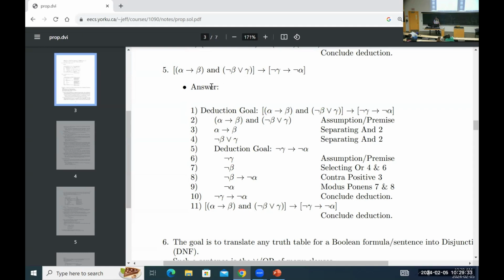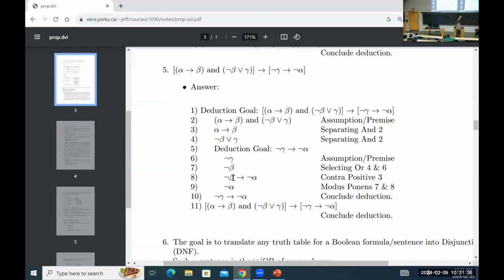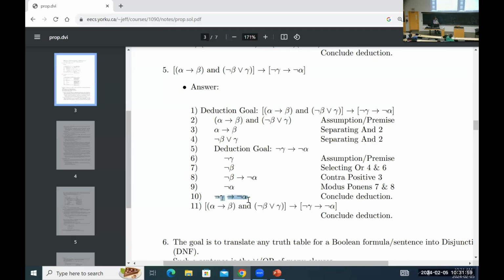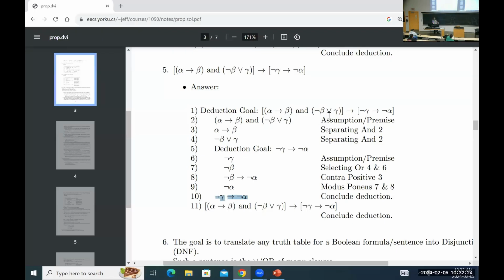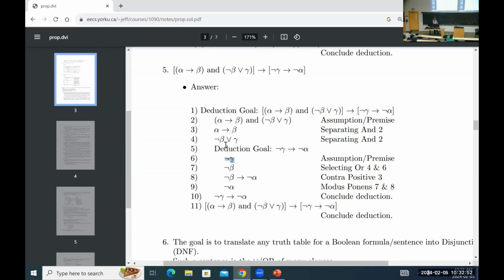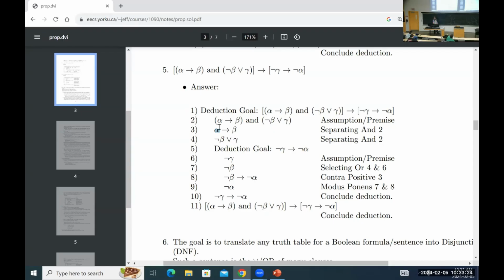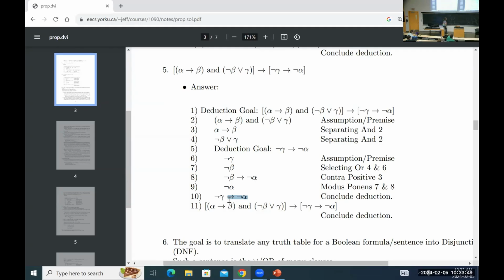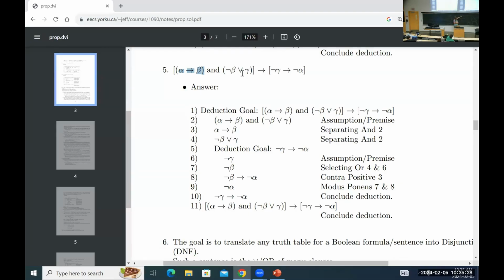MATH 1090 Review 7 Q5 Propositional Logic Solution